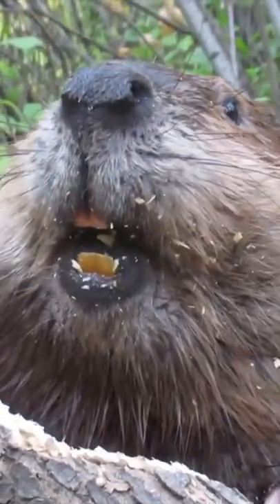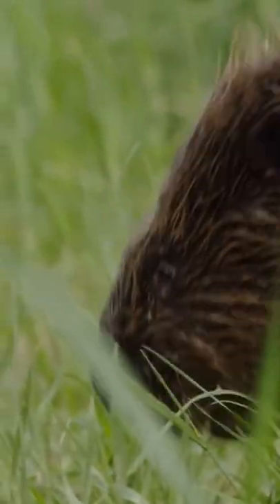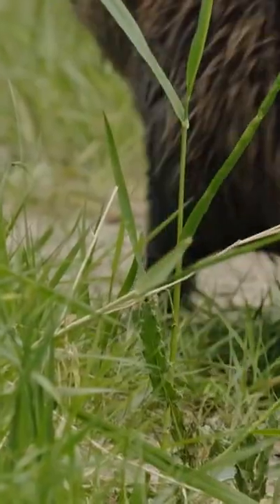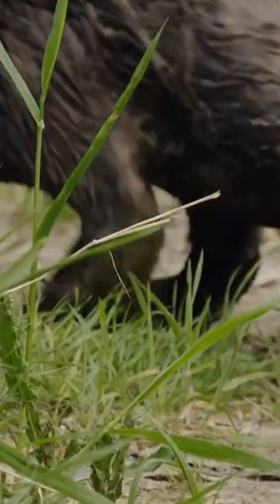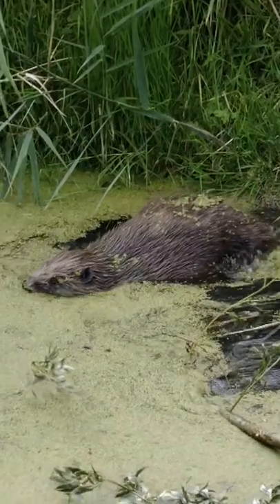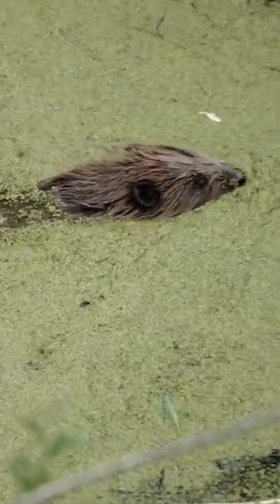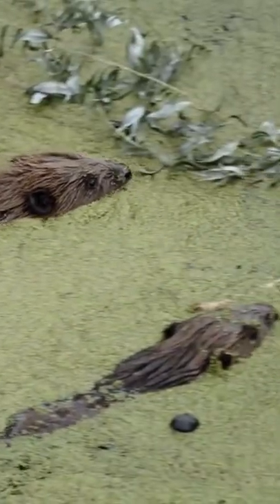Did you know Beavers...